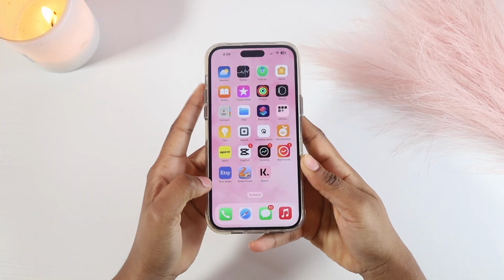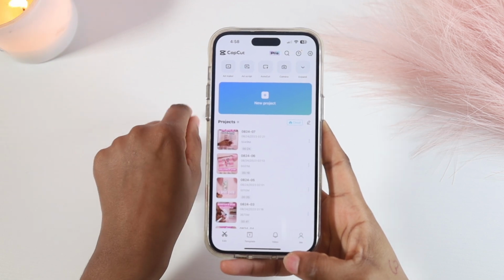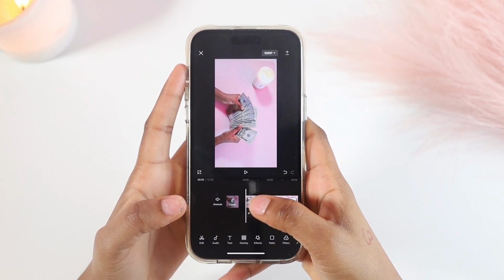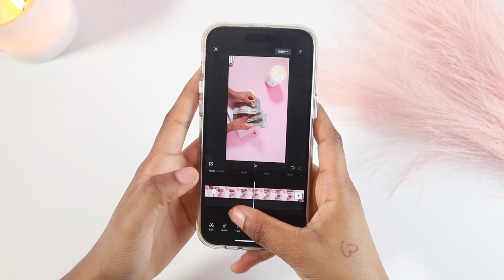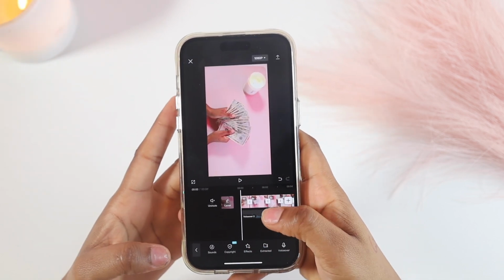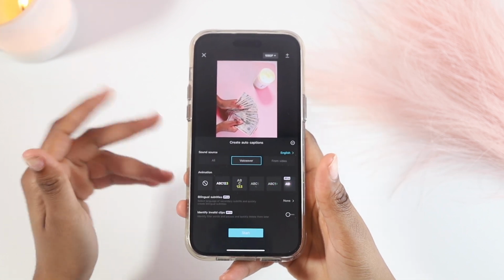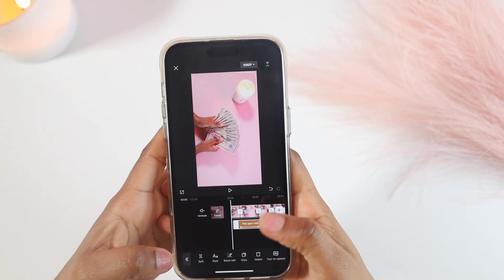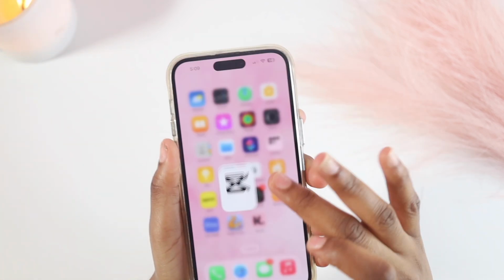How to create VIRAL YouTube Shorts | Editing Youtube Short |CASH STUFFING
Hey Loves!

On my channel I share my personal experience of how cash budgeting completely transformed my life. I used to live in constant financial chaos, struggling to make ends meet, but once I started budgeting my cash, everything changed.

I'll walk you through my journey of realizing the importance of budgeting and how it helped me get control of my finances. I'll share practical tips and strategies that you can use to take charge of your finances, even if you're currently struggling.

Whether you're looking for ways to save money, pay off debt, or just get your finances in order, this video has something for you. Join me as I discuss the power of cash budgeting and how you can use it to transform your financial life.

If you've been feeling stuck or overwhelmed with your finances, I want to encourage you to watch this video and take action today. Don't let financial stress hold you back any longer - take control and start transforming your life with cash budgeting.

SAVING CHALLENGES

BINDERS

COLORING BOOK SAVINGS

CUSTOM MADE ENVELOPES

PLACEHOLDERS

Desk Cover

00:00 Introduction
02:22 APP I use to edit shorts
04:02 Editing begins

cash stuffing cash stuffing new dave ramsey cash envelope stuffing how to budget budget with me cash envelopes diy cash envelopes cash envelope tutorial laminated cash envelopes make your own cash envelopes cash envelope system for beginners budgeting for beginners dave ramsey inspired cash stuffing envelopes sinking funds and cash envelopes low income cash stuffing